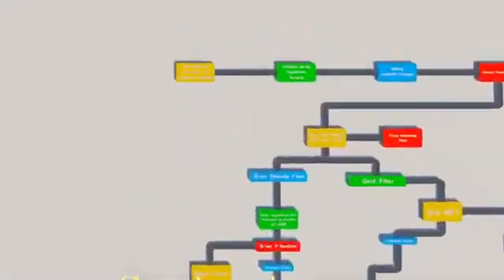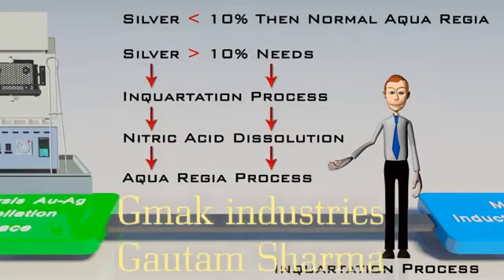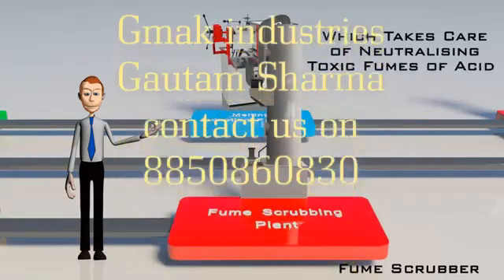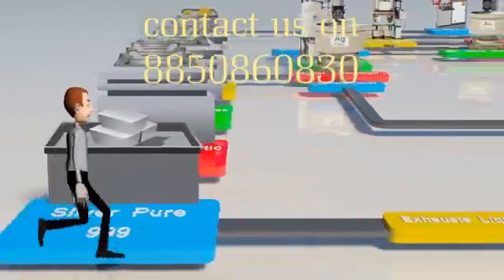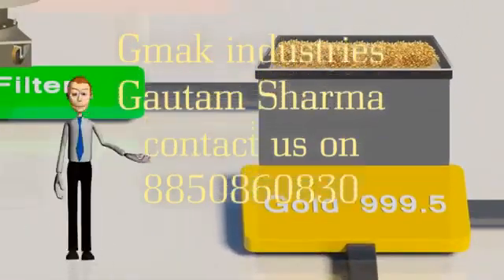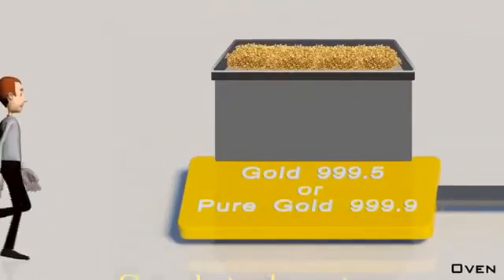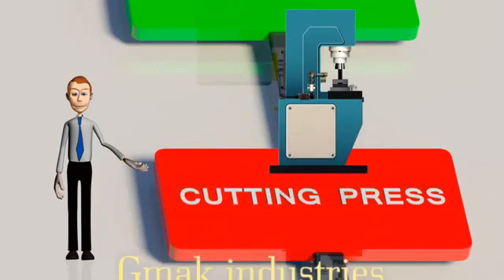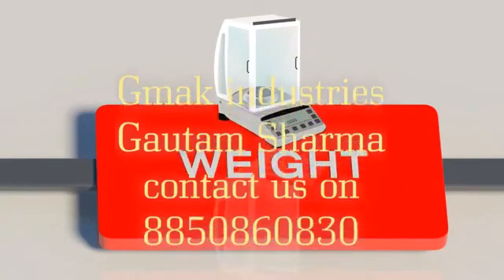Gmak gold & silver refining project file 999+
Established in the year 2000, we "Gmak Industries" is the leading manufacturer and exporter of a wide range of Gold & silver Refining Machine and Plant,We have cemented our presence among the successful Manufacturers and Exporter of precious metal refining plant. The precious metal refining system offered by us are manufactured in compliance with international quality standards.
Our precious metal refining plant are designed to yield upto 999+ pure gold or silver. Bulk orders of the Systems are processed by us as per the specific requirements of the buyers.Precious metal refining plant are ideal for old gold/silver jewellery buyers, bullion suppliers, gold smithies, jewellery casting and chain manufacturing factories, job-work refineries etc., as they come in various capacities, to suit small or larger refining needs of the jewellery trade.